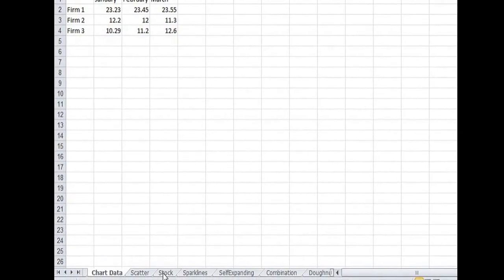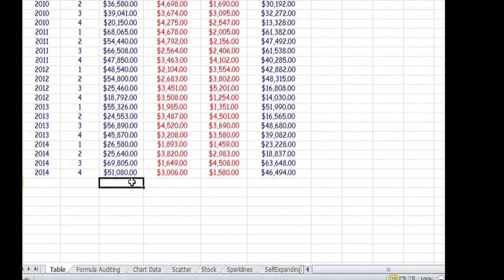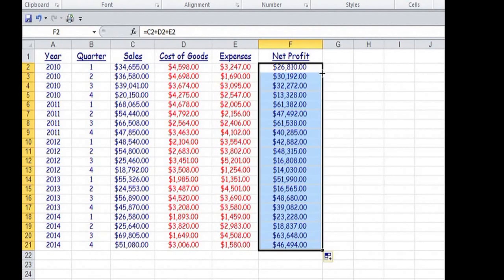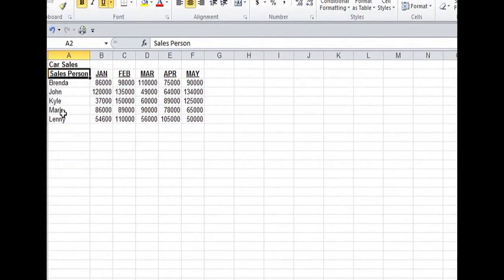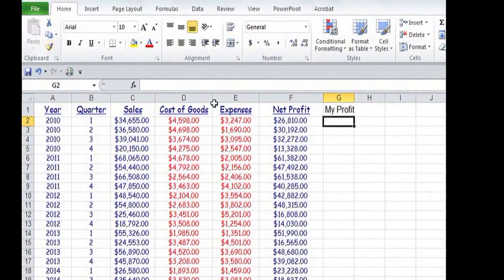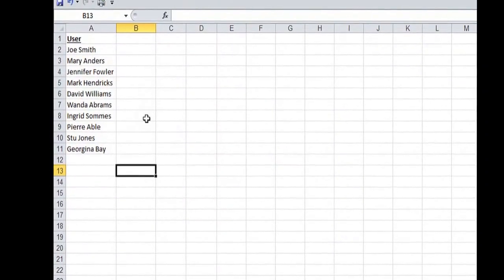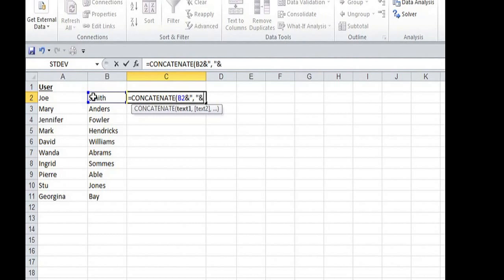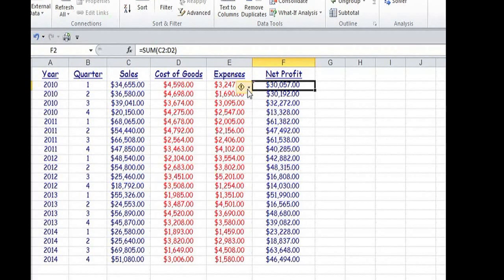Excel Tips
10 Excel-lent tips for Excel 2010 users whether beginner, intermediate or advanced